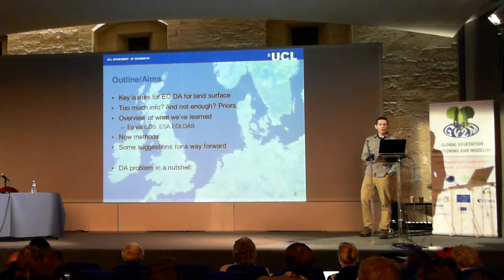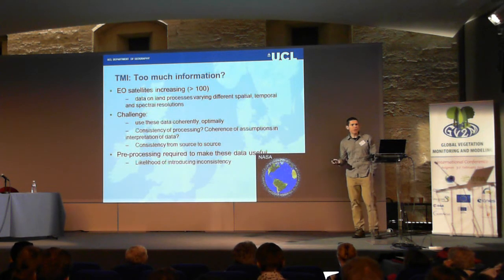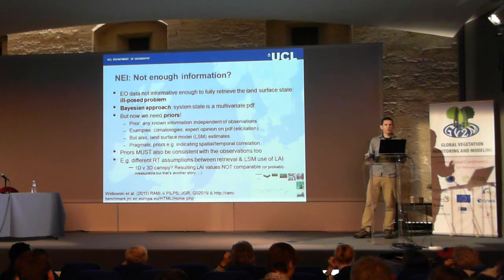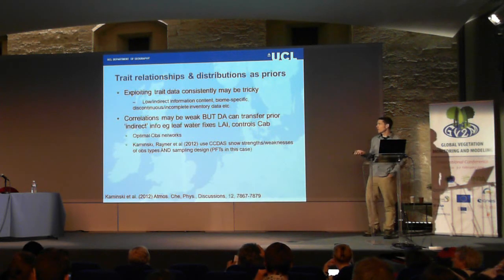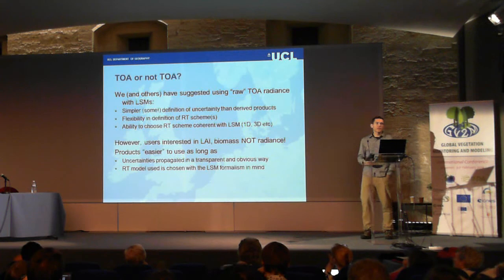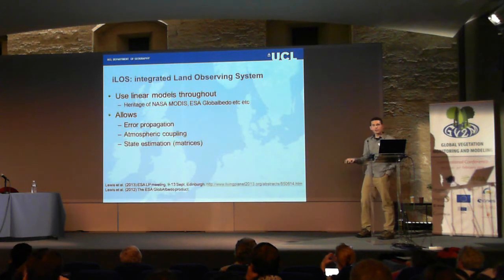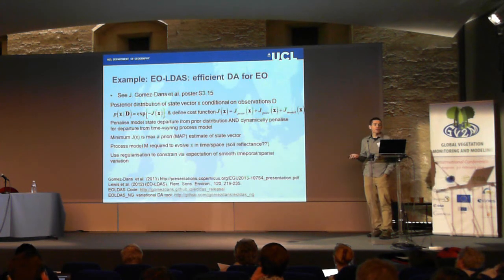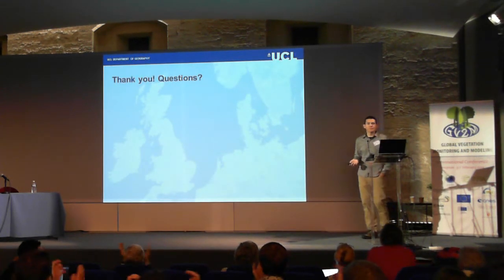GV2M Disney 04 02 11 00 11 30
Options for EO land data assimilation
M. Disney,  P. Lewis, J. Gomez-Dans, E. Lines, T. Quaife